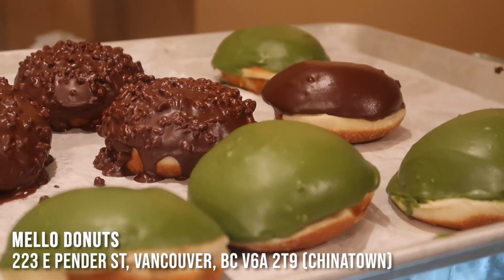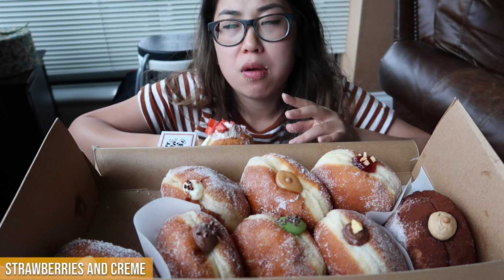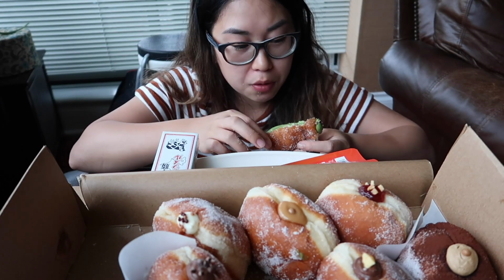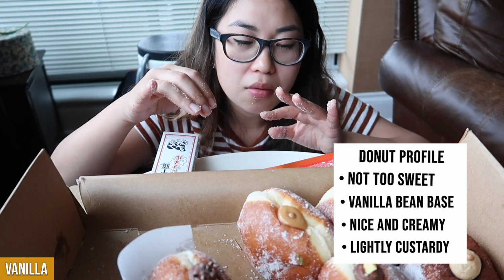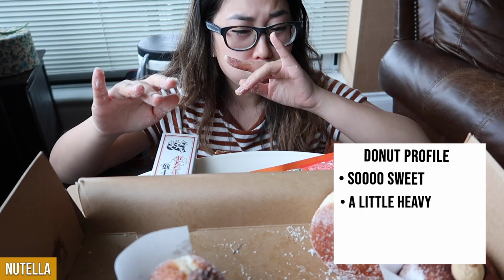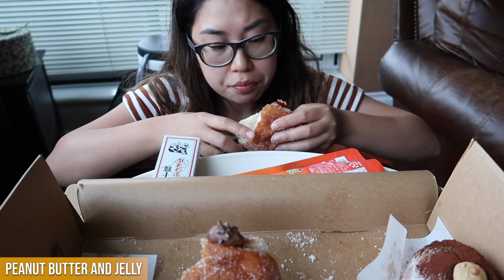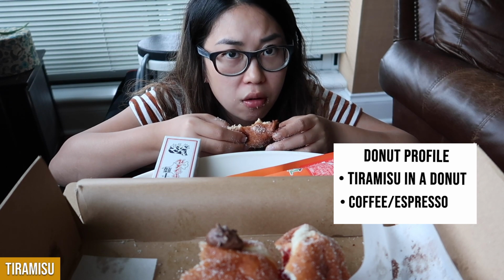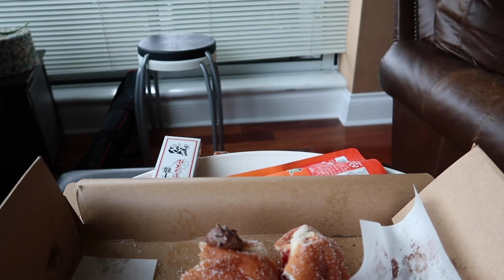BRIOCHE DONUTS IN VANCOUVER (Mello Mukbang)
Pillowy-clouds of fluffy and sugar-dusted brioche donuts are now available in Vancouver, BC! Newly opened at the end of 2019 is Mello. Mello Donuts is located in central Chinatown. They make their donuts periodically throughout the day for two reasons: orders run out quickly (cuz they are seriously popular right now!) and to maintain the freshness of the donuts themselves (minimize residual oil). They are currently not opened for dine-in during COVID-19, but their interior space is super cute and minimalistic with rounded corners and faded peachy tones. Also, turns out, they are the same owners that opened up UYU (now closed down) in Gastown!

Pro-Tip: Pre-Order via e-mail with them to ensure you get the flavours your want. Instructions for pre-ordering are in their Instagram Highlights.

📍Mello
Address: 223 E Pender St, Vancouver, BC V6A 2T9
Hours of Operation: 9am -  8pm/9pm
CREDITS:
Video Edit and Thumbnail: Rithu Jagannath (@rithutalks and @rithujagan)
Intro and Outro: Dorothy Ma (@allegro.ampharos)
Music: stick together (SLCT Remix) by Elijah N, Are you Think About Me (Instrumental Version) - Mindme, Love U Better (Instrumental Version) - Lola Are, Make It in Time (Instrumental Version) - Gamma Skies

CAMERA GEAR:
Canon G7X Mark II
Google Pixel 3
Handheld Tripod